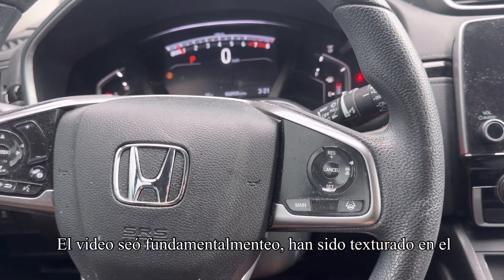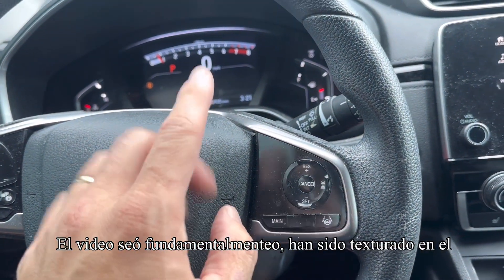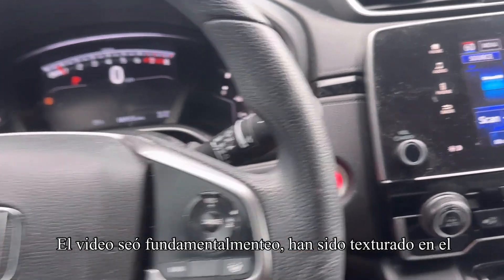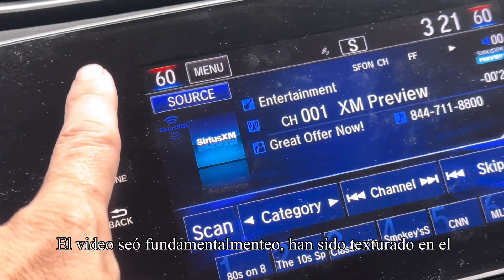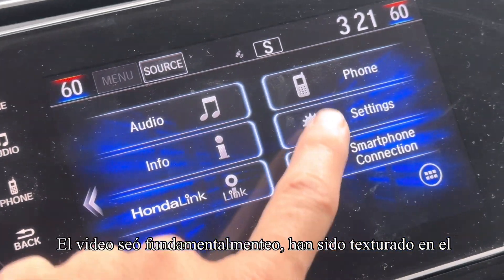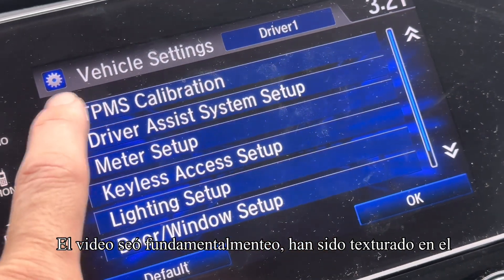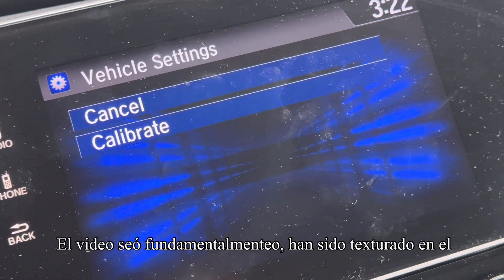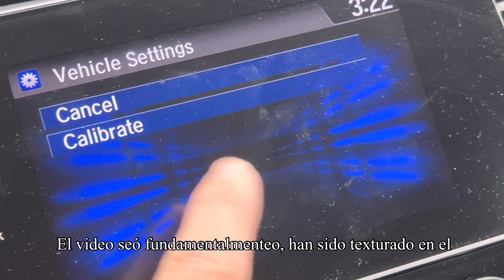2019 Honda CRV How to reset low tire light warning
2019 Honda CRV How to reset low tire light warning.